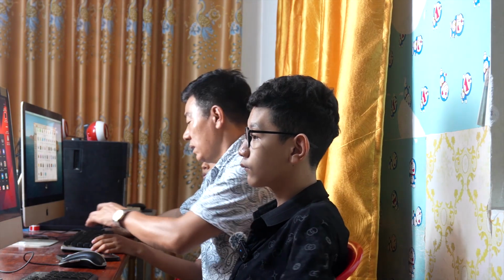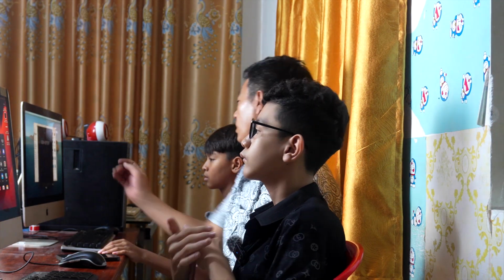How to Make a Flappy Bird in Scratch